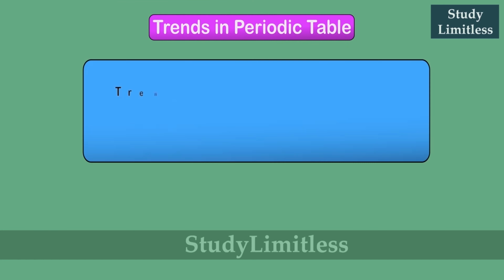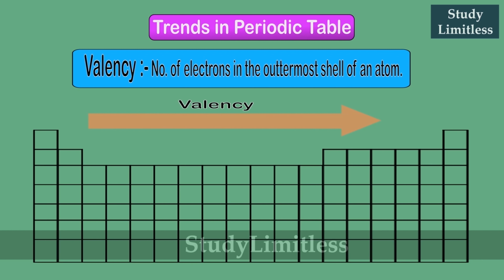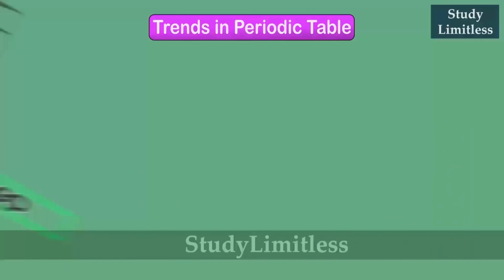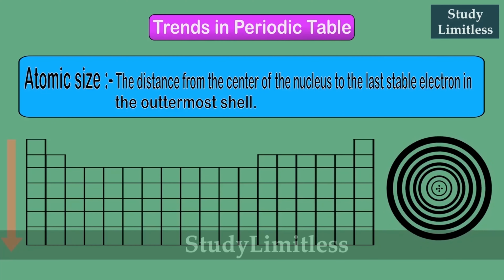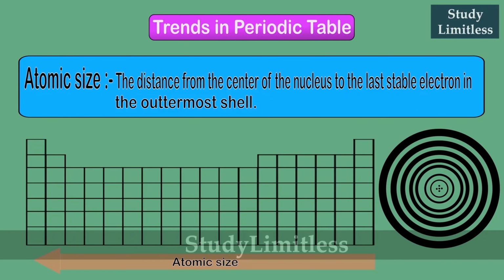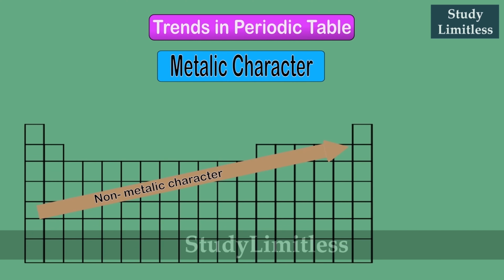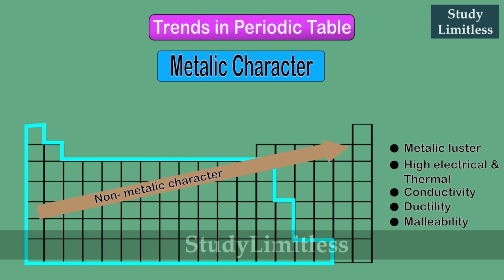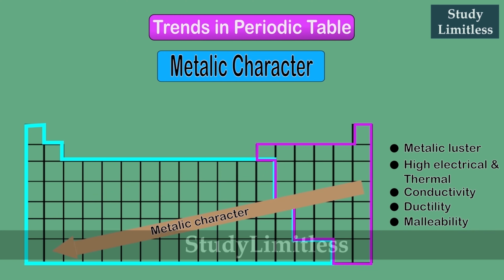Trends In Periodic Table | CBSE| CHEMISTRY | CLASS 10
Major trends are electronegativity, ionization energy, electron affinity, atomic radius, and metallic character. The existence of these trends is due to the similarity in the atomic structure of the elements in their group families or periods and because of the periodic nature of elements.